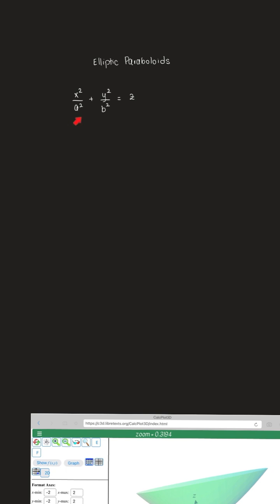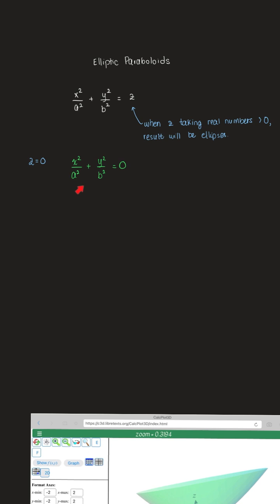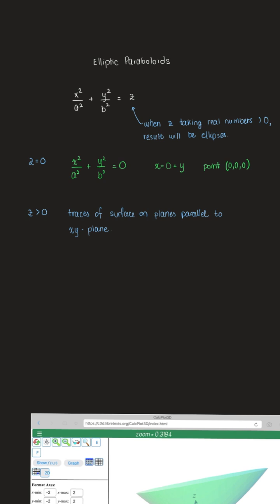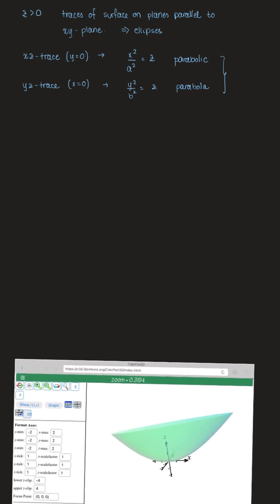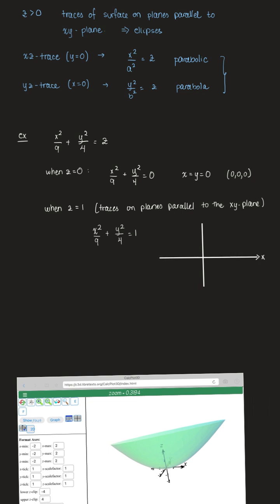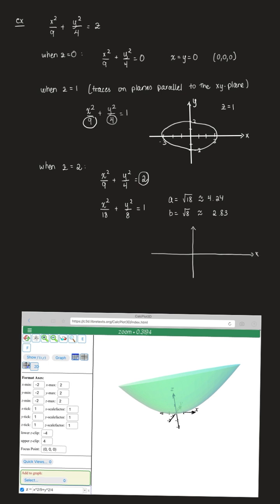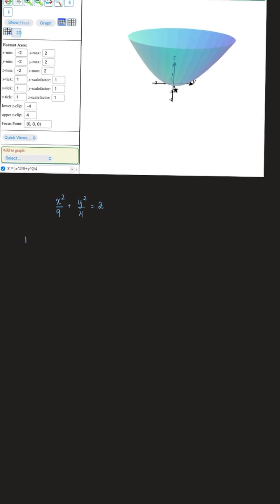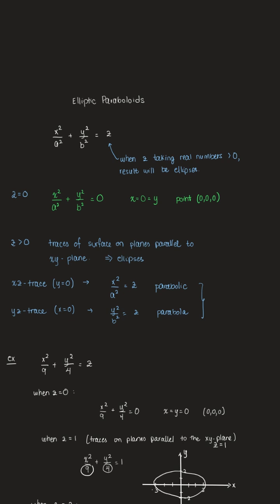13.6 Elliptic Paraboloids